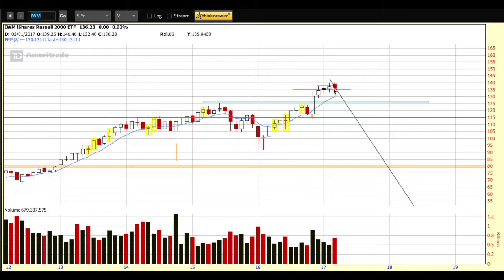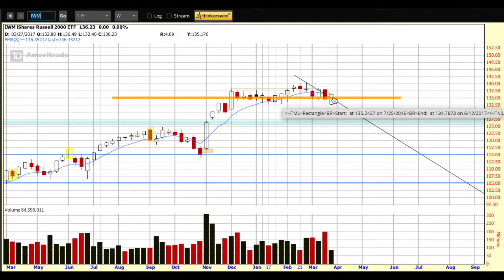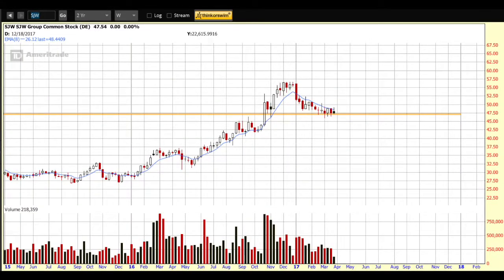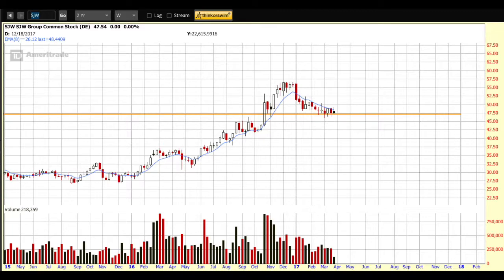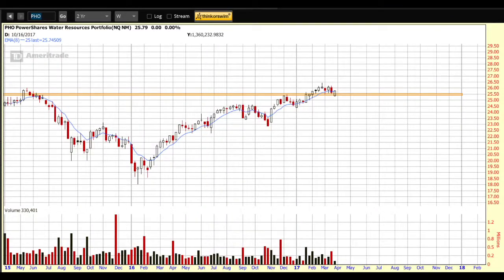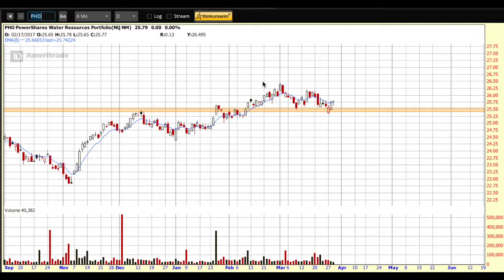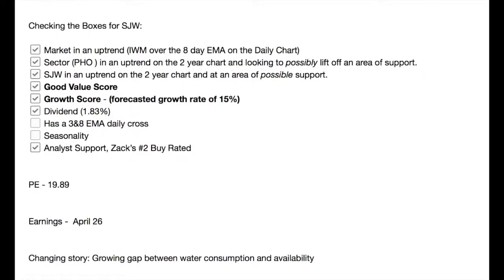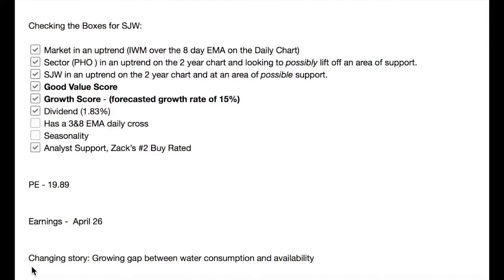SJW Group - ("SJW"), a Water Utility with Value, Growth and Dividend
Markets are getting s strong start to the day.  If price strength is able to continue through to tomorrow the monthly candle may turn from the current “red” to green”.  Overall, It's an area to be cautious in.

With price on the Russell up and over the 8 day EMA we are putting a new chart forward for our watch list “SJW” – a water utility with both a good value and growth score.